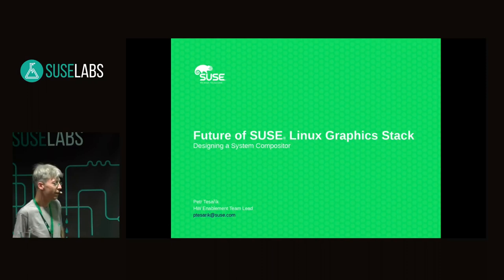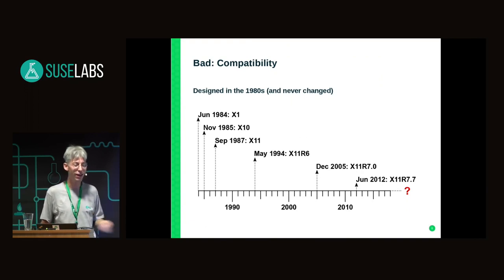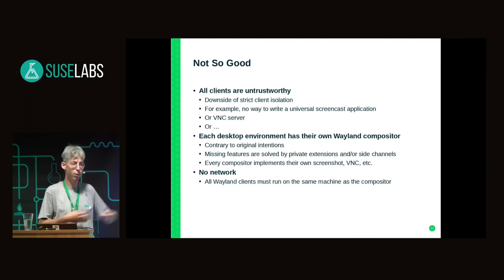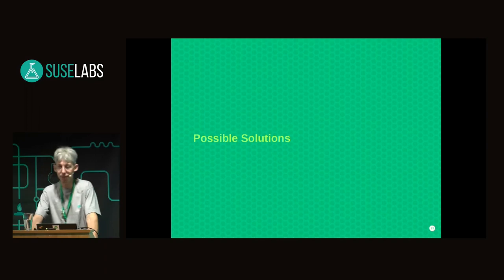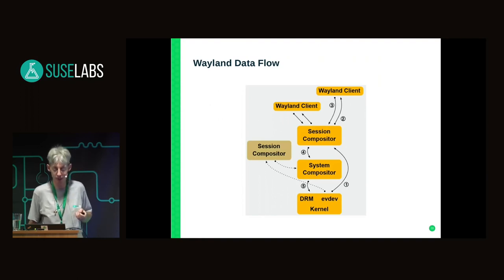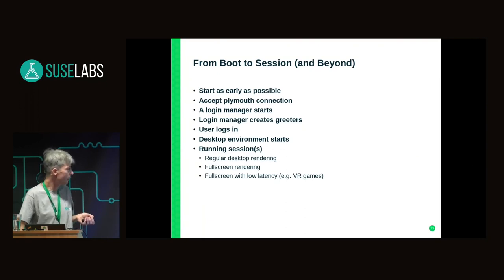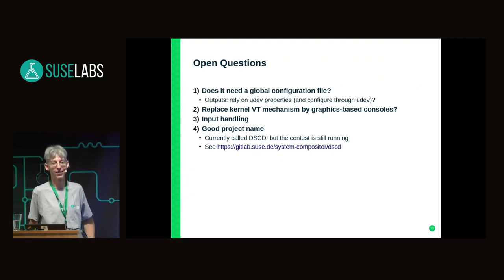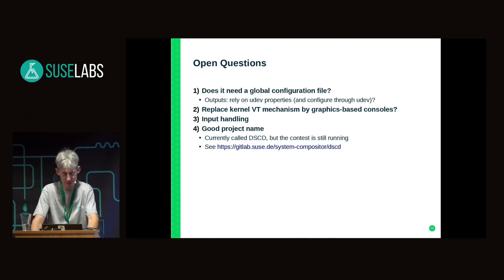SUSE Labs Conference 2018 - Future of SUSE Linux graphics stack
For decades, UNIX and Linux graphics has been dominated by the X protocol. It is standardized, stable and widespread. However, it has become a dead end for new development. Wayland is now taking over the Linux desktop and has even found its way into SLE already.

This talk summarizes the deficiencies of X.org as well as Wayland, adding a proposed way to get the best of both worlds by reviving the idea of a Wayland system compositor.

Petr Tesařík